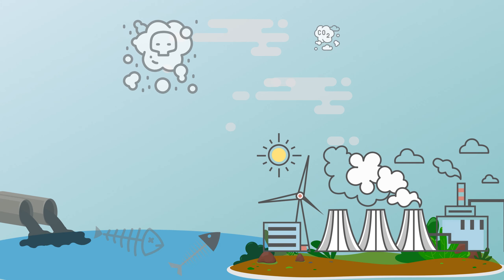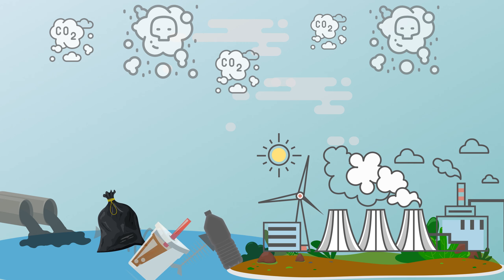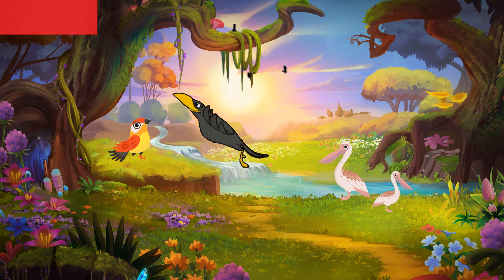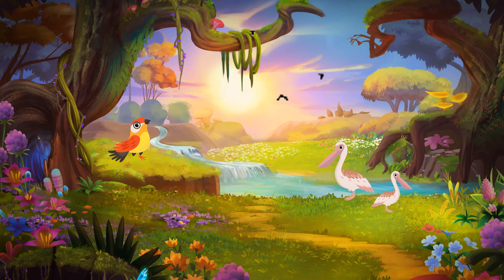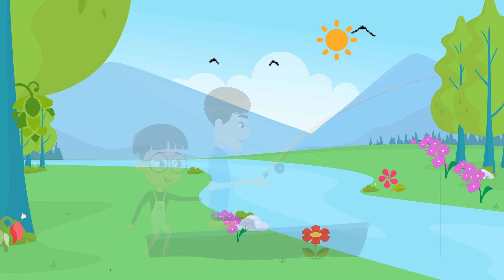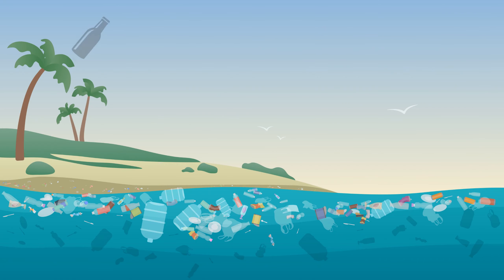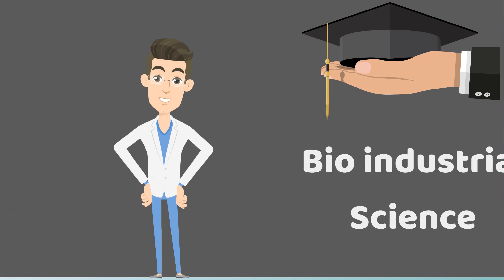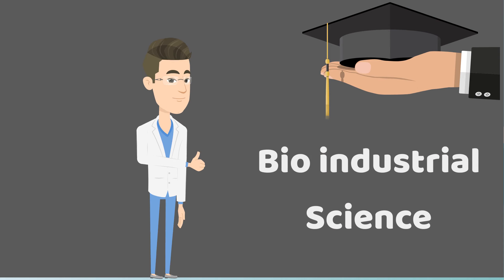How this guy cleaned a lake alone!! - Organic solution to the water pollution from a hidden Hero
This guy used his PhD degree to clean his childhood lake.
Here is the amazing story of how he did it. I feel this story must be shared with the world if you feel so don´t hesitate to share.